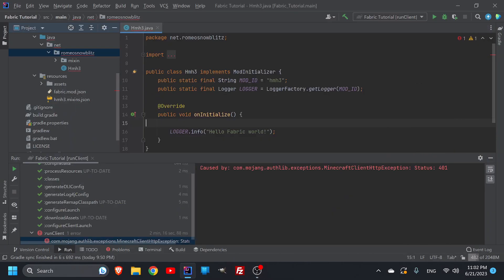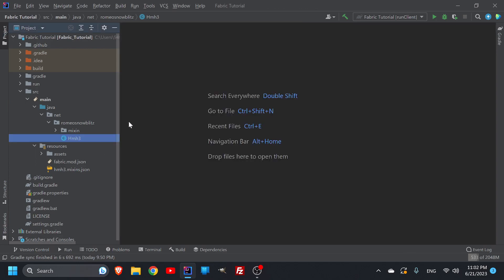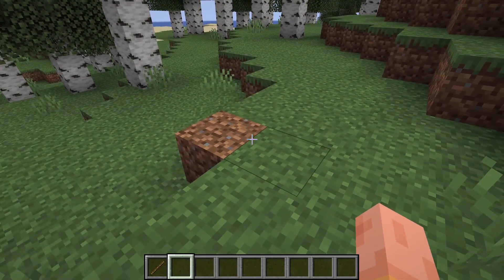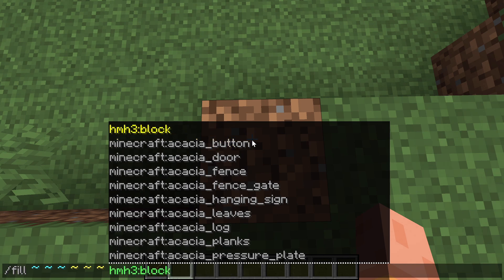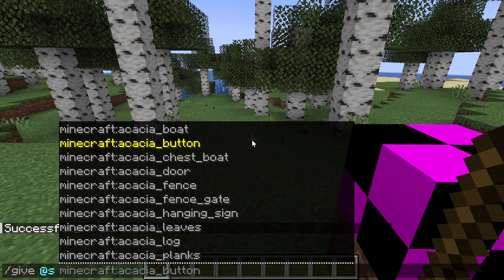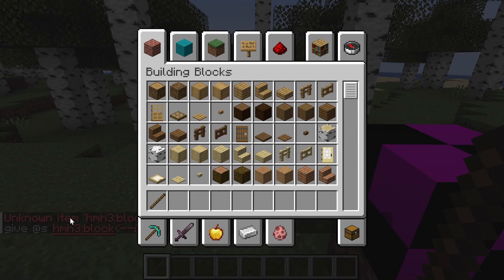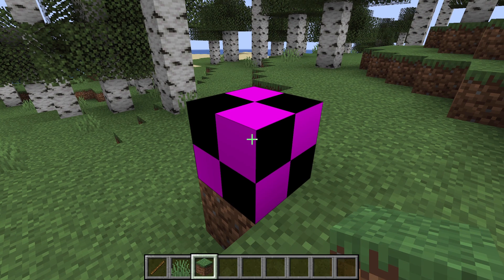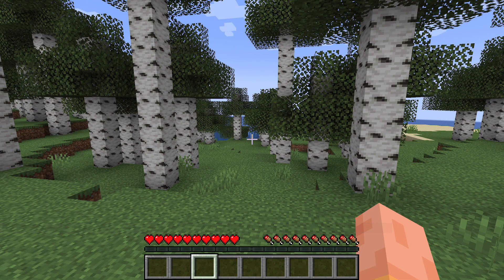How To Make A Block Registry In Minecraft 1.20.1 Modding Tutorial #2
This Tutorial Will Show You Have Blocks Are Registered, and The Register Process For Basic Stuff, A lot of Jam Packed Stuff But All of the Beginning Difficult Stuff Should Be Done From Here!